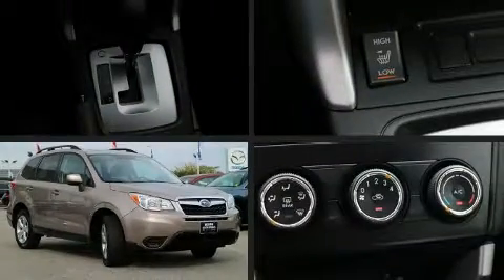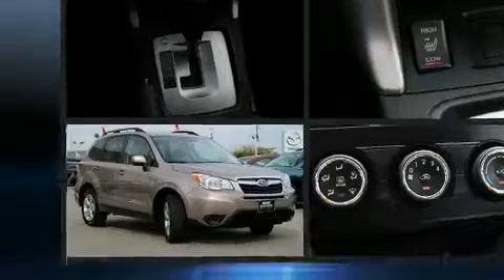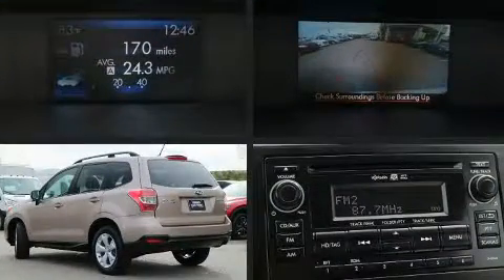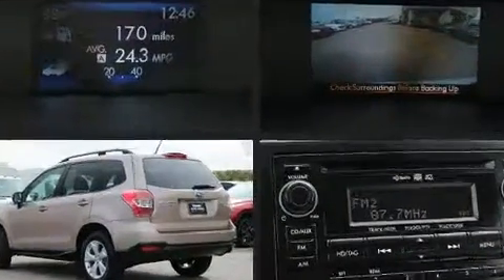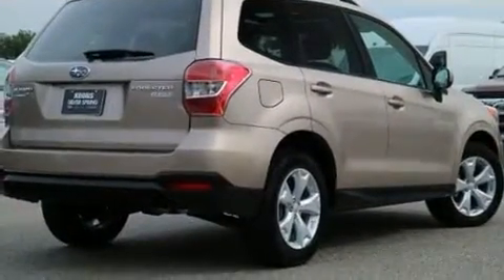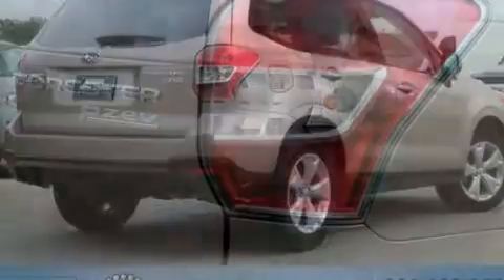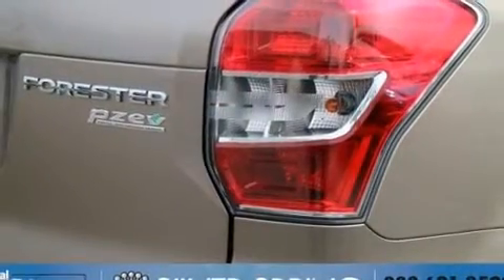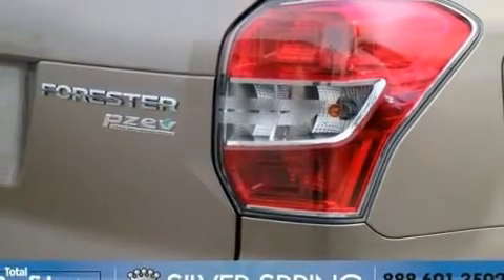2015 Subaru Forester 2.5I PREM in Silver Spring, MD 20904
Load your family into the 2015 Subaru Forester. With less than 20,000 miles on the odometer, this 4 door sport utility vehicle prioritizes comfort, safety and convenience. It features all-wheel drive versatility, an automatic transmission, and a 2.5 liter 4 cylinder engine. Top features include front bucket seats, a rear window wiper, 1-touch window functionality, a tachometer, air conditioning, cruise control, an overhead console, and power windows. Subaru ensures the safety and security of its passengers with equipment such as: head curtain airbags, front side impact airbags, traction control, brake assist, a security system, and 4 wheel disc brakes with ABS. Electronic stability control ensures solid grip atop the road surface, no matter how challenging the driving conditions. A Carfax history report indicates just one previous owner. You will have a pleasant shopping experience that is fun, informative, and never high pressured. Stop by our dealership or give us a call for more information.